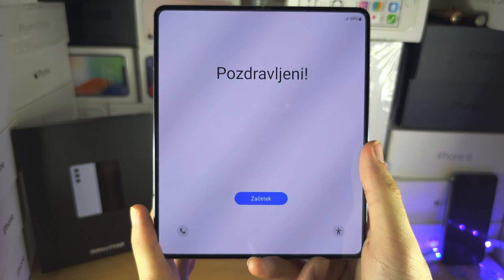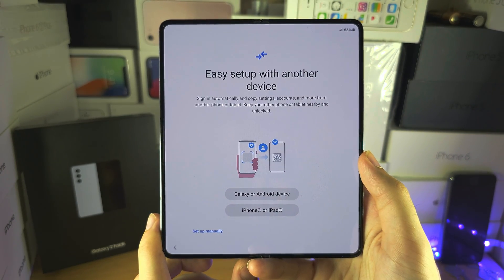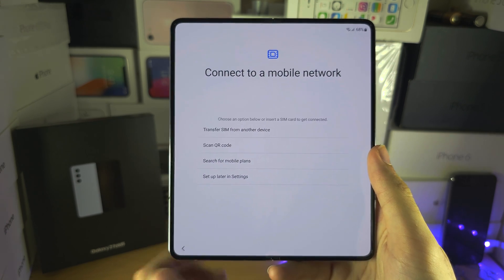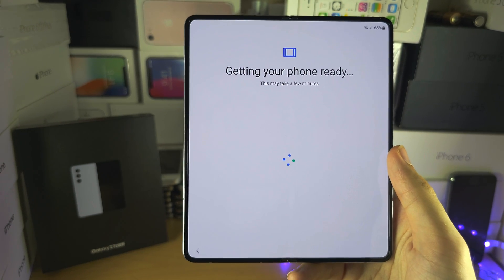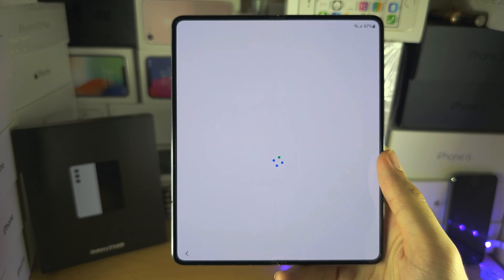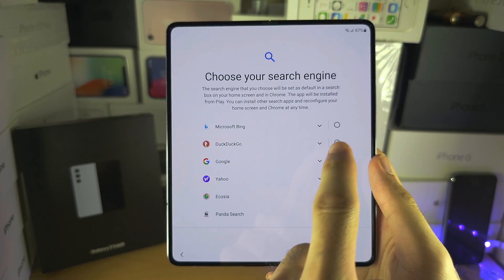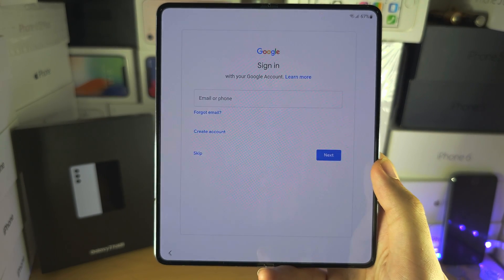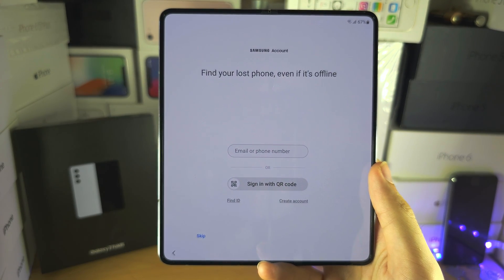How To Activate Samsung Galaxy Z Fold 5!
Learn how to activate Samsung Galaxy Z Fold 5, and make sure there is no SIM, Google or Samsung locks present.